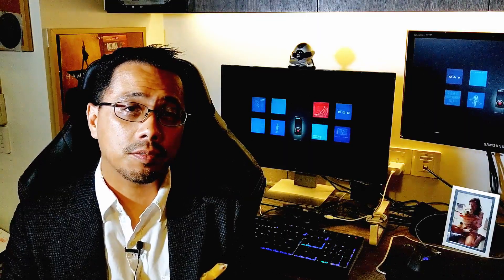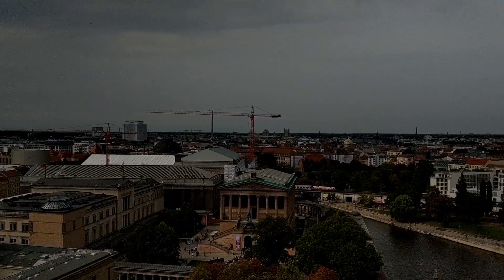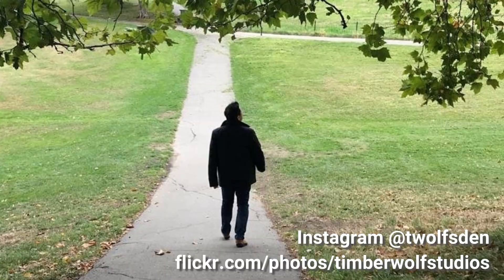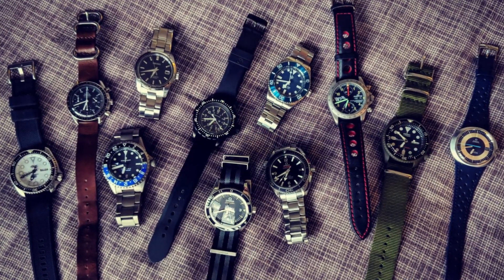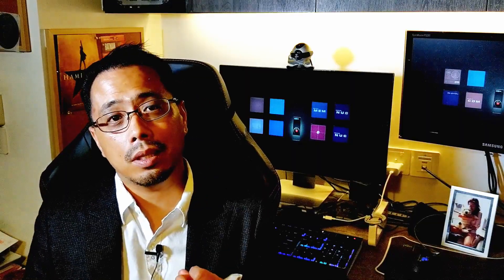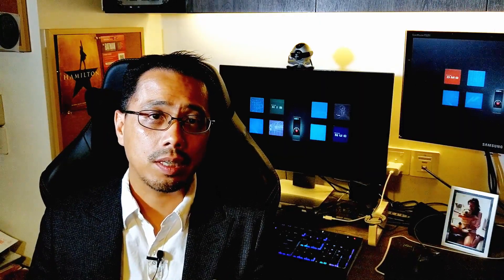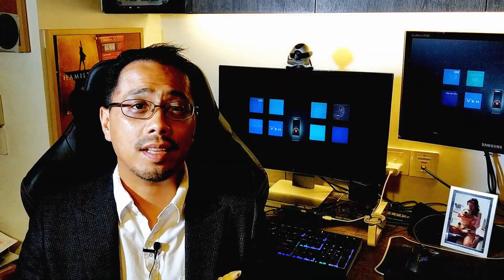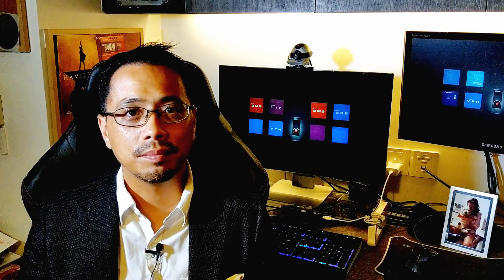3 Tips When Traveling With Wristwatches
In this episode I share my tips on traveling with your wristwatches: how to choose which wristwatch to bring and how to care for them when you're on the road. Plus! I share some images from my recent trip to the UK and Germany.
Timber Wolf's Den is a celebration of the man cave and everything men love to collect: toys, music, wristwatches, etc.